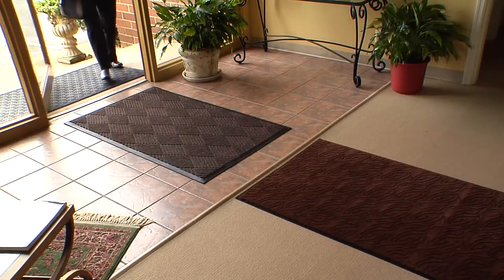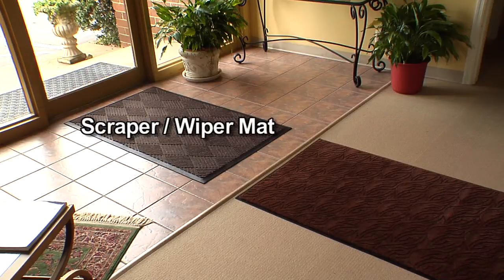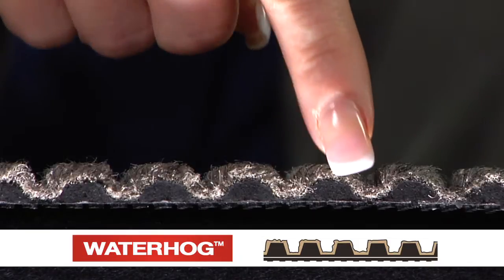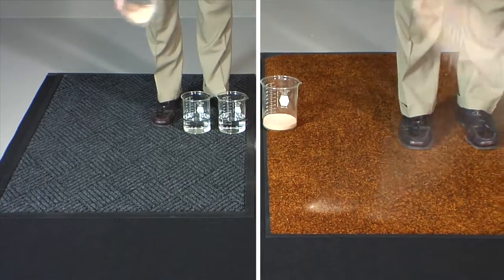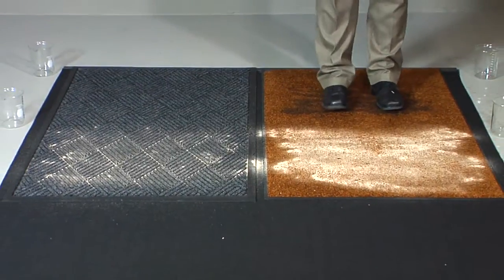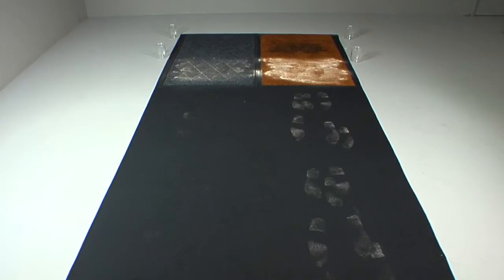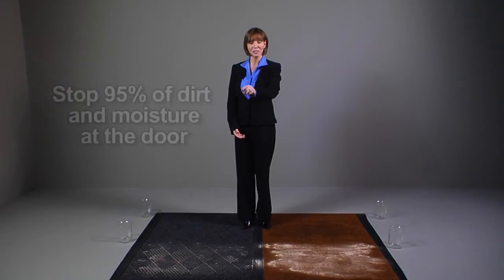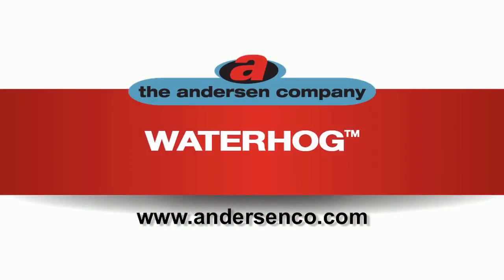How Waterhog Mats Collect Dirt and Moisture | Ultimate Mats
Looking for the ultimate dirt trapper door mats? Our WaterHog entry mats feature a unique 100% polypropylene ridged construction that effectively removes and traps unwanted dirt and moisture. Mats increase traction, prevent dirt and water from being tracked through your space, and Waterhog mats actually trap water within the mat. A video to demonstrate the most effective entrance mats at stopping dirt and water. A Waterhog Entrance Mat is placed alongside a traditional entrance mat and put to the test to see how much dirt and water they prevent from tracking off the mat or into the building.